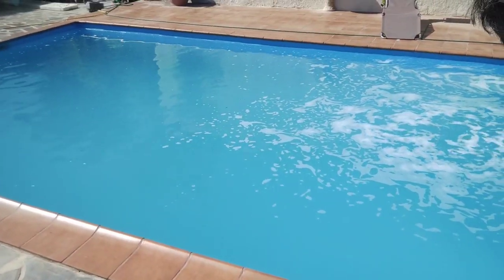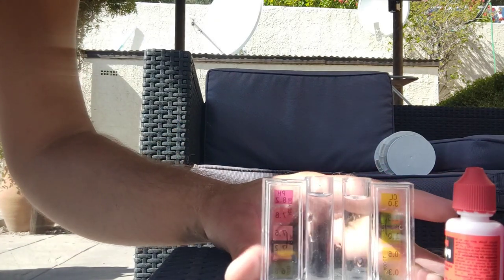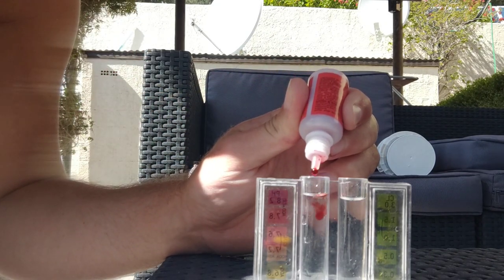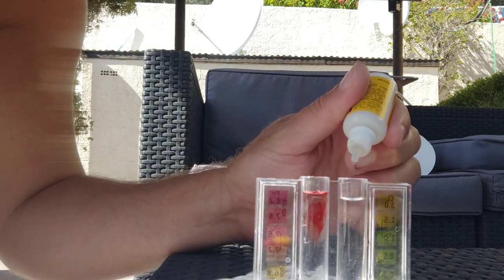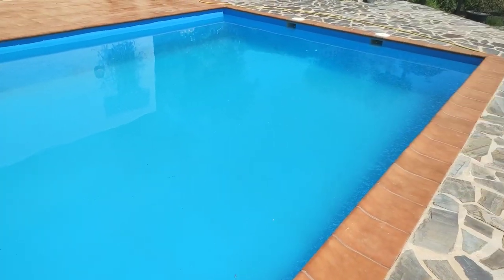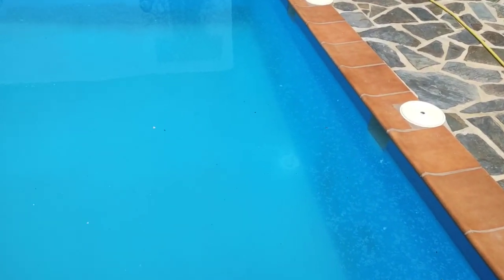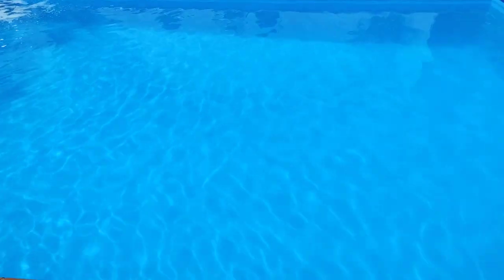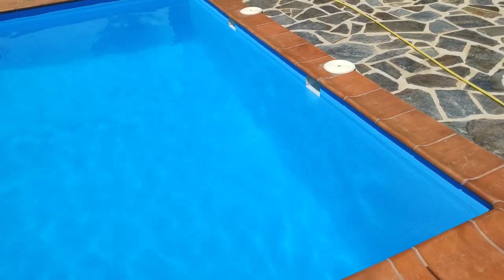Testing, chlorine shocking (shock) and flocculant (floc) for crystal clear pool water!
Hey all,
So we started up the pool before.. quite some time ago actually.
By now the pool was cloudy again, so it needed a good cleaning.
Specially since we got nice 30 degrees weather now.

in case you live in the surroundings of the Alpujarra and need help with your pool;

So i tested the water. I lowered the PH a little before this video, just for the safe of effective shocking.
*our PH tends to be around 7.6, so quite high for shocking.
The test confirmed that there was no active chlorine in the water, so shocking couldn't hurt the pool!

But from experience we could tell that just shocking wont get rid of the cloudiness in our case.
So we used flocculant aswell. And that did the trick after 24 hours!
Tough i needed two days to clear all the debris from the bottom by hand, just by vacuum.

But everything together did the trick! The water is crystal clear again.
See the results for yourself :)